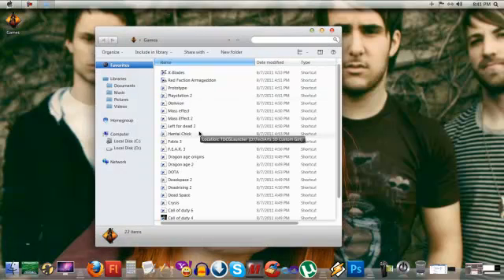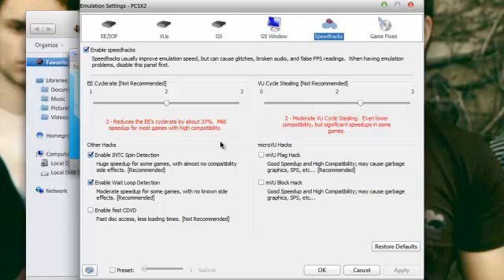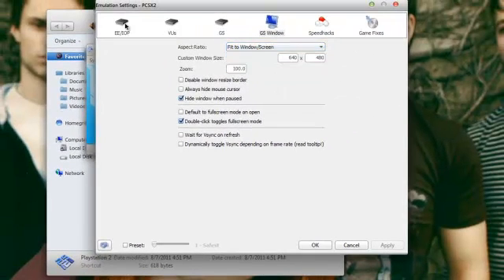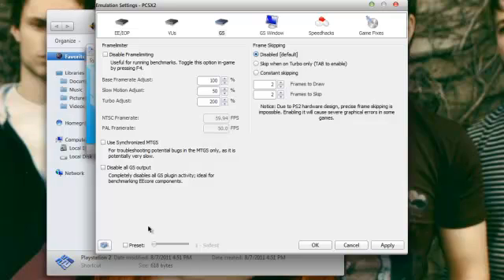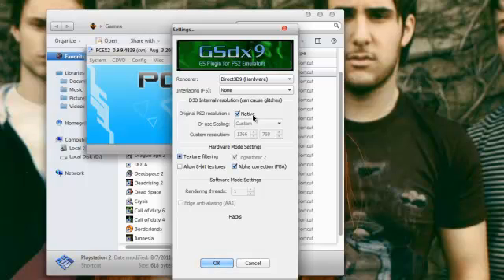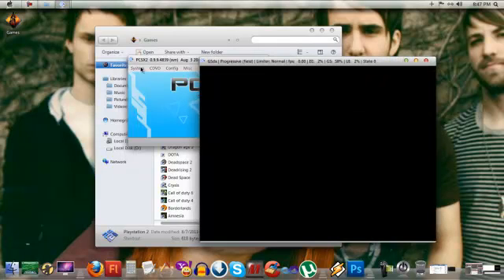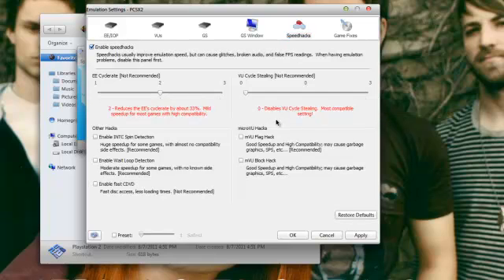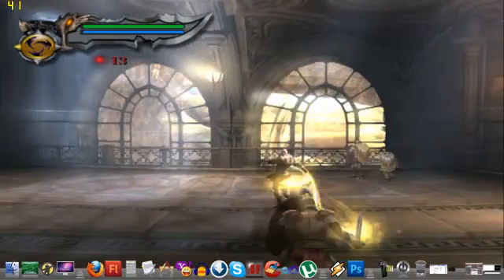How to play GOD OF WAR 2 on PCSX2 with normal Framerate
So it's basically a tutorial on how you will play GoW2 without suffering from significant frame drop.